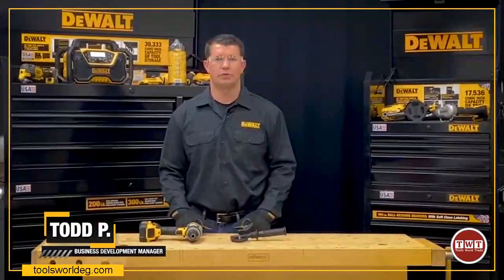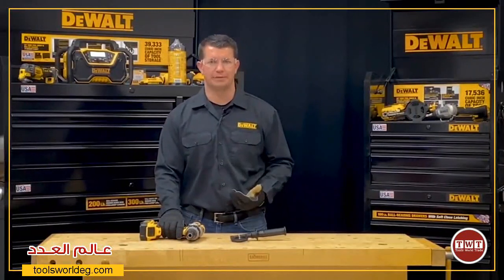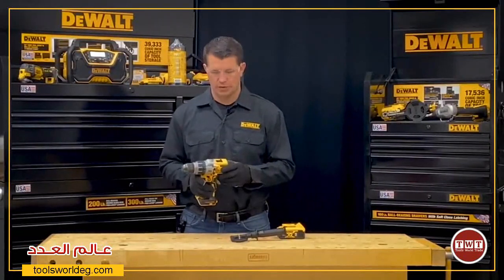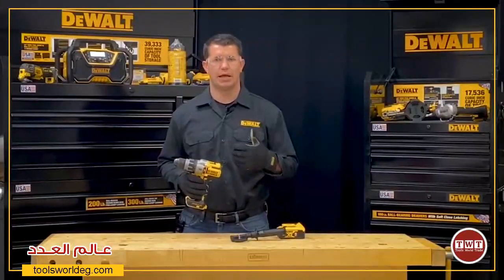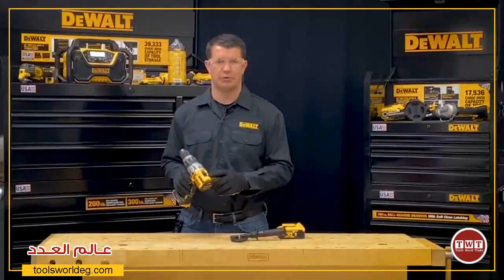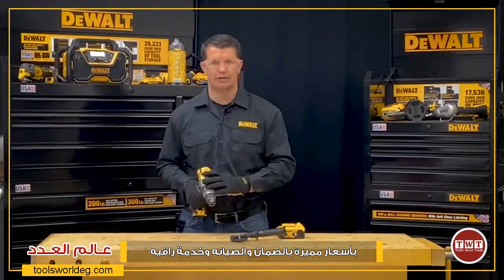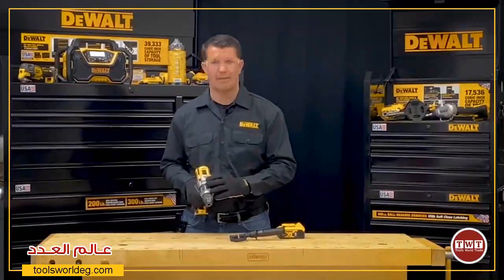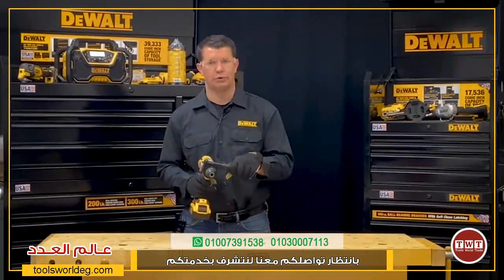DEWALT - منتجات شركه ديوالت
DEWALT
أسعار  منتجات شركه ديوالت  - وكافة المواصفات على الرابط أدناه :
للأسعار والشراء المباشر والتعرف على المنتجات في السوق الالكتروني  إضغط على الرابط أدناه
تصنف شركة ديوالت ضمن كبرى الشركات العالمية متعددة الجنسيات في انتاج المعدات الكهربائية ومعدات التى تعمل بالبطارية وأدوات القياس  بالليز...إلخ
وتتميز منتجاتها بالجودة العالية التي سمحت لها بأن تكون من أكبر الشركات على مستوى العالم - أمريكا بلد المنشأ الأساسي, بدأت شركه ديوالت أعمالها في عام 1924 بصناعه العدد اليدوية الكهربائيه بالولايات المتحده الامريكية وتخصصت في صناعه العدد التي تعمل بالبطاريات واخذت شهره واسعة بهذا التخصص وفي عام 2002 بدات الشركة بافتتاح مصانع بدول عده مثل ألمانيا والمكسيك وتايلاند واليابان وكوريا والصين واخر منتجات ديوالت عدد القياس بالليزر وايضا منتجات التثبيت والتخريم .
معظم منتجات شركة DEWALT  موجودة لدي سوق عالم العدد الإلكتروني بالأسعار والمواصفات.
للأسعار والشراء المباشر والتعرف على المنتجات  إضغط على الرابط أدناه
لمشاهدة فيديو للمنتجات عبر اليوتيوب
للاطلاع على كافة الفيديوهات على موقعنا على اليوتيوب
لمتابعة كل جديد فى عالم العدد يمكنك متابعتنا عبر موقع التواصل الاجتماعى تويتر
إضغط على الرابط أدناه
للطلب أو لمعرفة الأسعار عن طريق الواتس يمكنكم الضغط على الروابط التالية :
وسيتم التواصل خلال دقائق
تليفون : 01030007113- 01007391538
التوصيل متاح لجميع محافظات جمهورية مصر العربية
بالإمكان أيضا متابعة أحدث صور وفيديوهات العدد اليدوية والكهربائية الموجودة داخل معارض شركة عالم العدد عبر موقع التواصل الإجتماعى " إنستجرام " عبر هذا الرابط
كما يمكنكم زيارتنا فى فروع الشركة فى العناوين التالية :
• معرض عالم العدد في مدينة نصر
٣٠ شارع احمد الخشاب...امتداد مكرم عبيد
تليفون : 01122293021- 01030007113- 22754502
• معرض عالم العدد في القاهرة
ميدان رمسيس – 78 شارع الجمهورية بعد مسجد الفتح
تليفون : 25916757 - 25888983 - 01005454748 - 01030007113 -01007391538
• معارض عالم العدد في العاشر من رمضان
الأردنية – سنتر مصرية واحد
تليفون : 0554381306 – 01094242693 – 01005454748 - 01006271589
الأردنية – سنتر مصرية 2 محل رقم 21
الرقم الضريبي
شير للفائدة لأصحابك وأحبابك
TWT نصنع الفرق
Tools World - عالم العدد